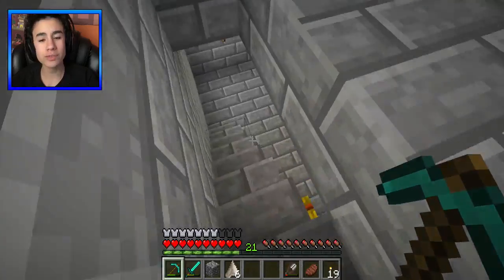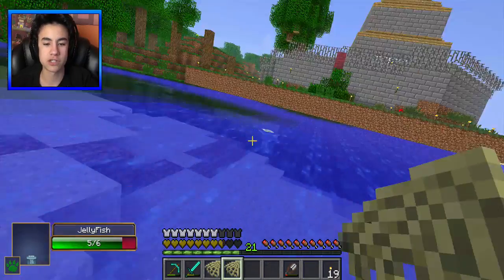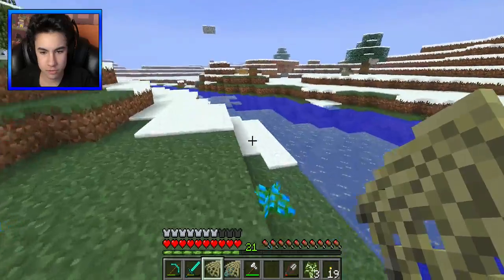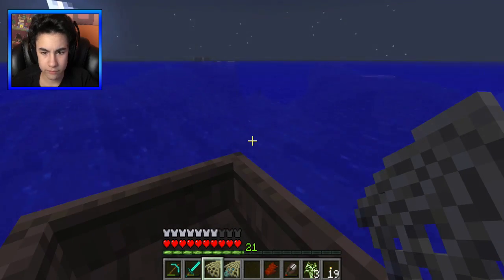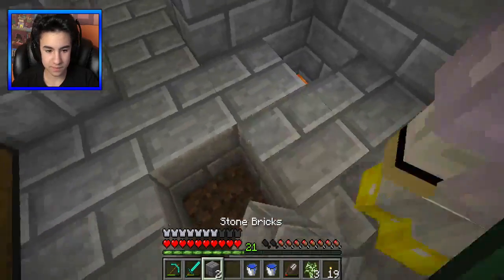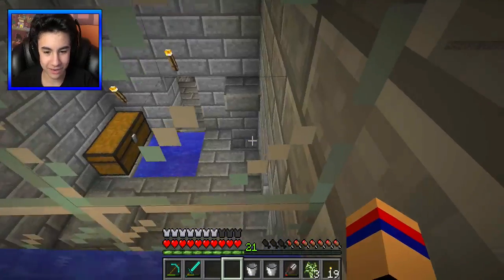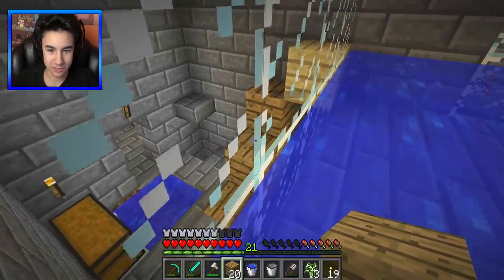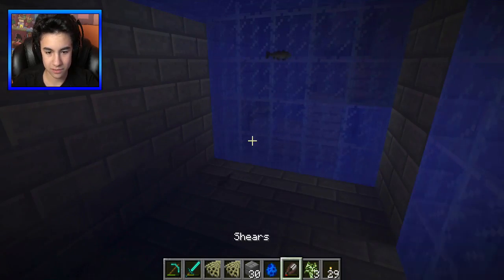AQUARIUM BUILDING [Minecraft Modded Survival: Episode 17]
Well, today, we build an aquarium. WOOOOOO!